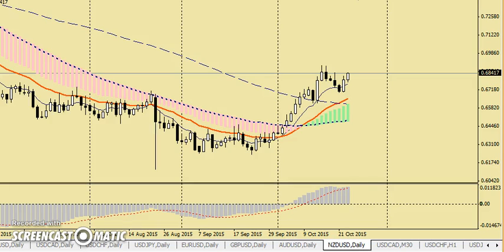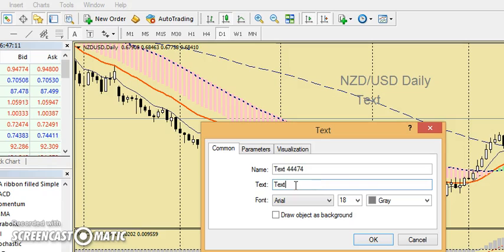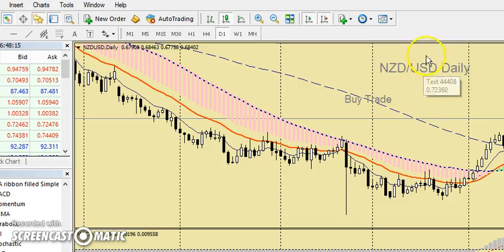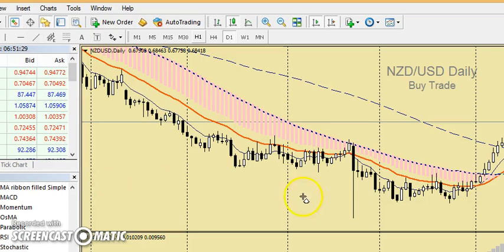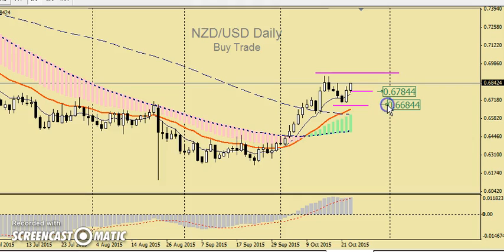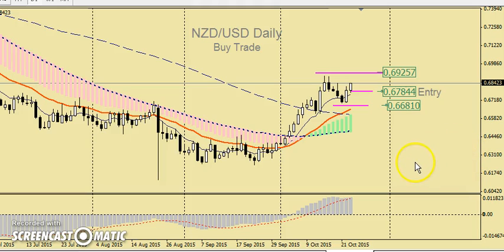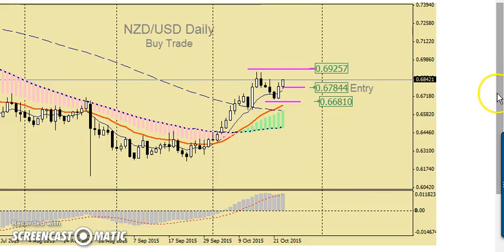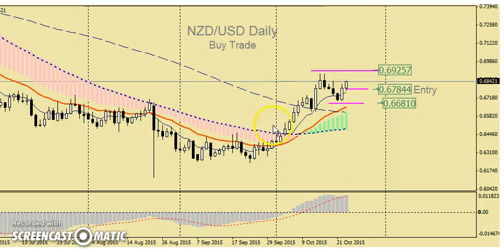How to Screen Capture with Notes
Here's a great video to show you how to place notes and other information unto a chart, like your entry, stop loss, profit target, exits, etc., then take a screen capture of your chart so you can send it to me for my feedback and constructive analysis.